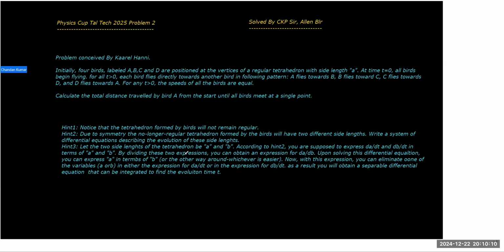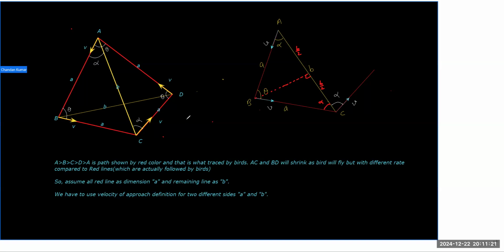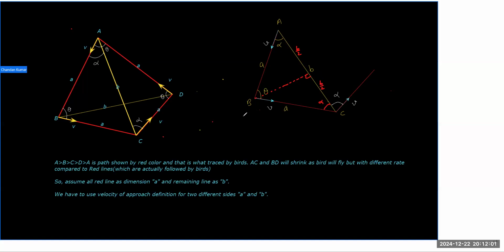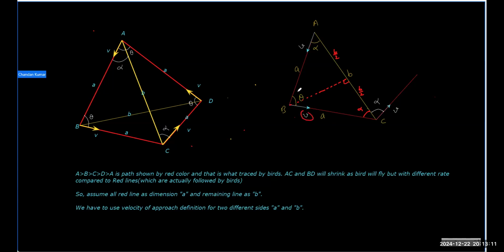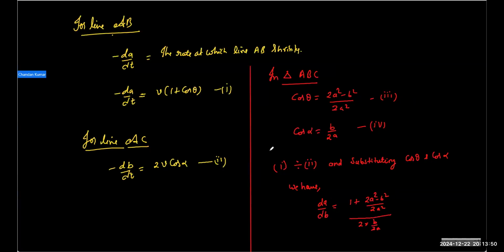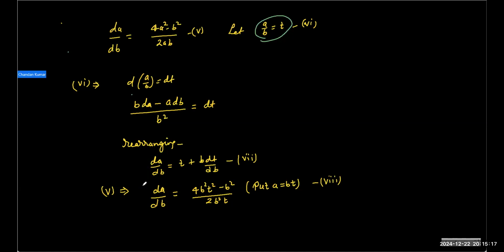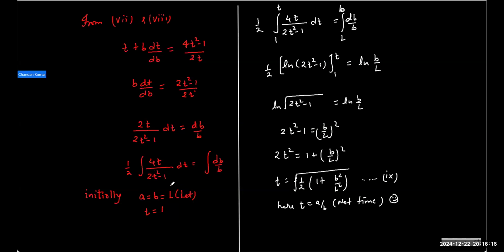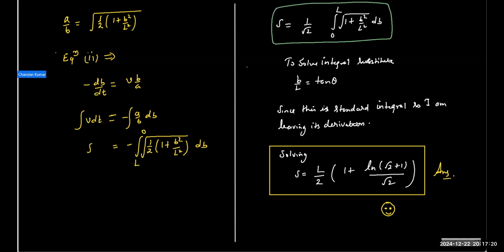Physics Cup 2025 TalTech Problem-2/Tetrahedron Flocks of birds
Olympiad Problem from Kinematics / Velocity of Approach/Relative Motion